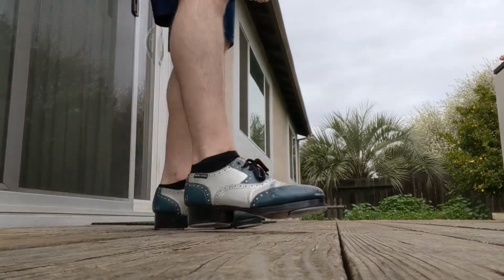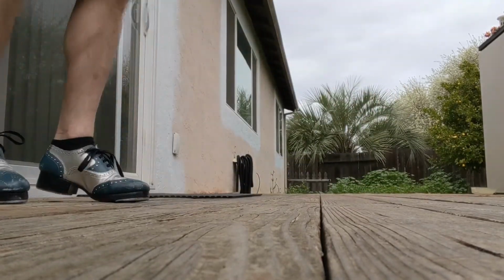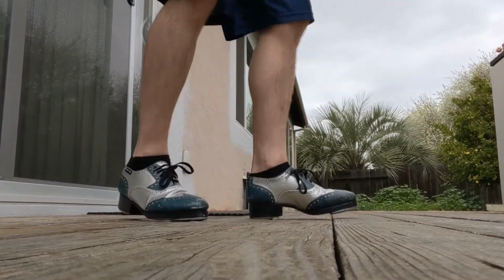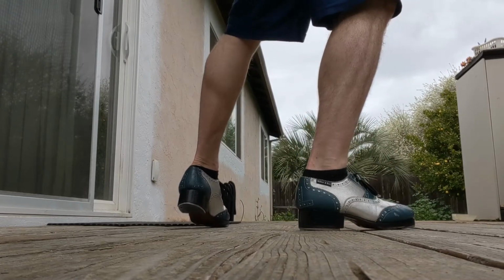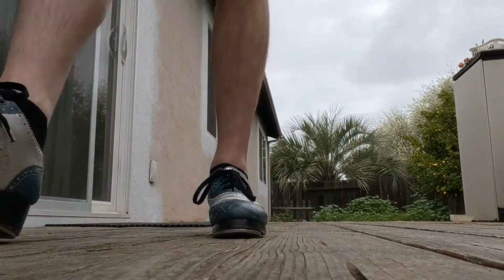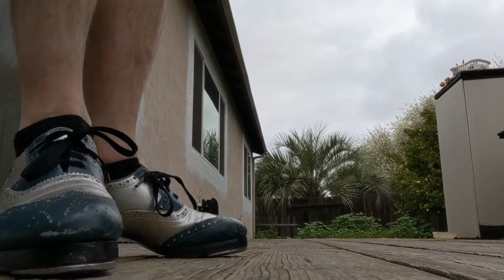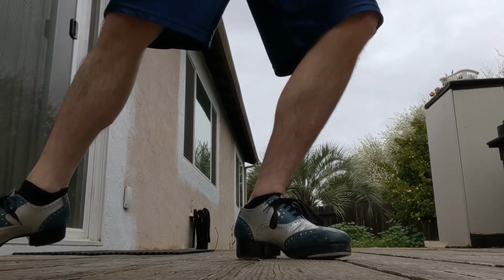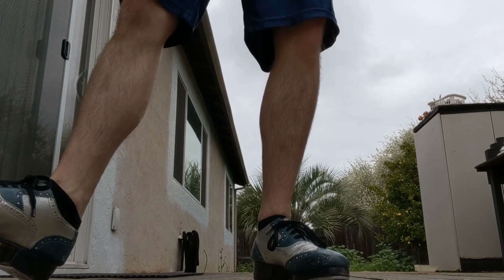Fiona Choreo Breakdown (1 of 3)